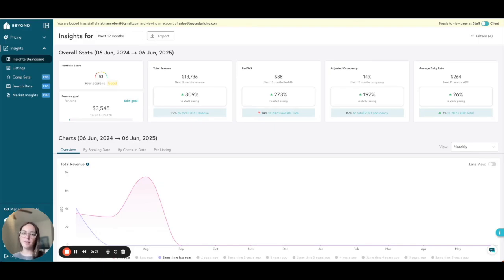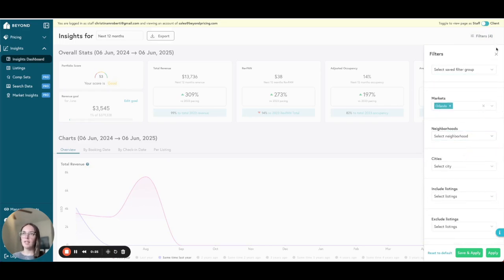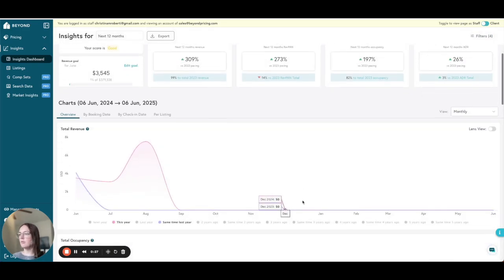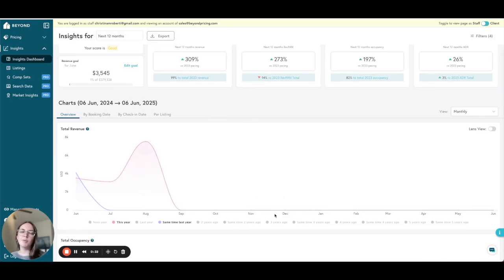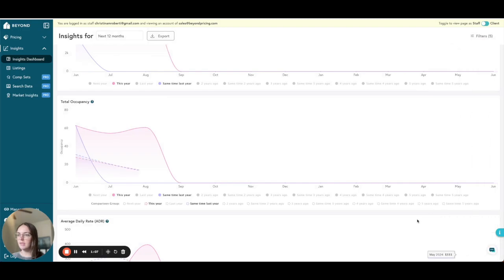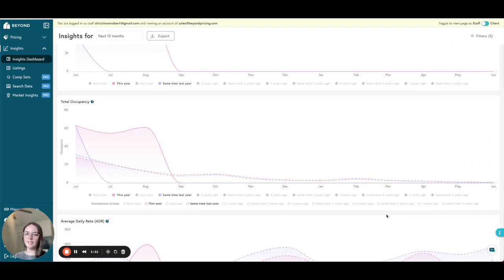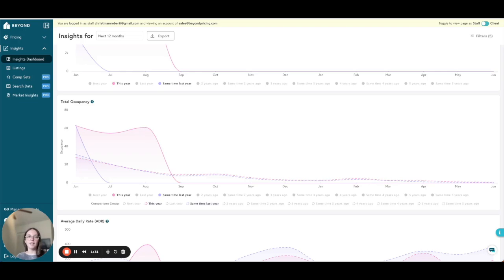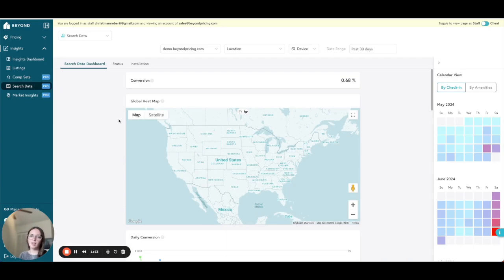Beyond: What Data Powers Insights?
This video is part of our Enablement Sessions series, focusing on how to use Insights to maximize the potential of your vacation rental. Whether you're considering a switch to a new dynamic pricing solution or looking to gain better control over your portfolio, Beyond is here to assist you.